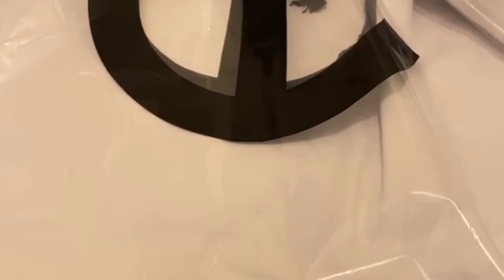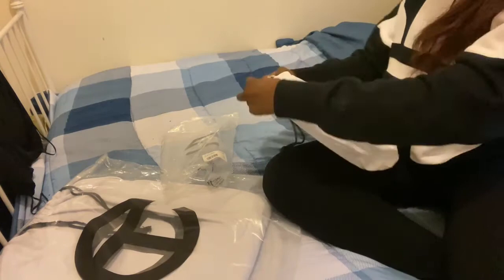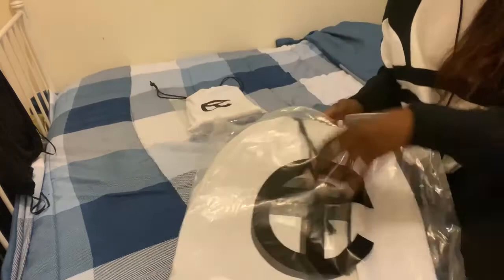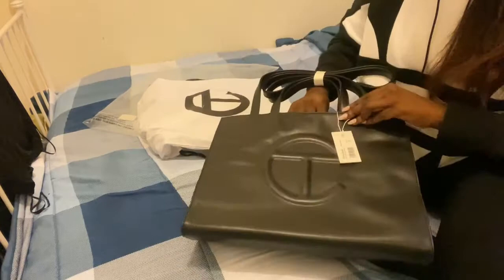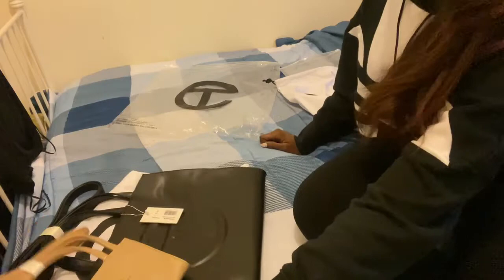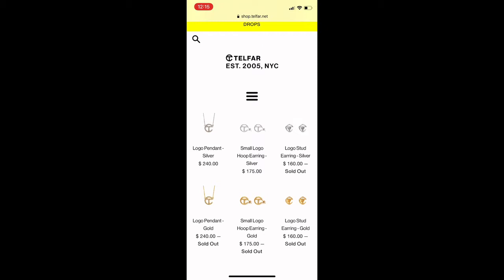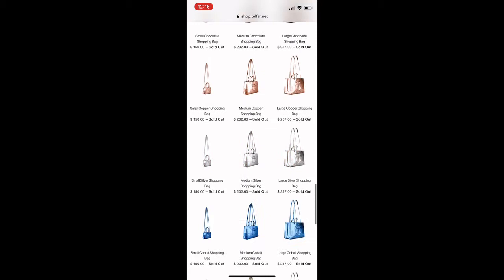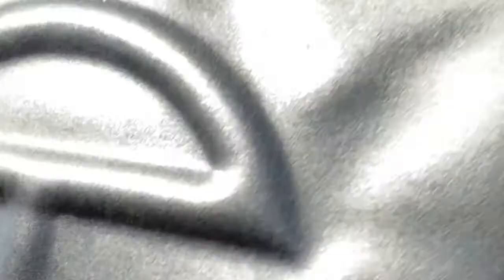TELFAR BAGS...WATCH THIS before trying to buy one.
Here is my experience shopping for a Telfar bags. These are a few things you can do to increase your chances of getting one. :)